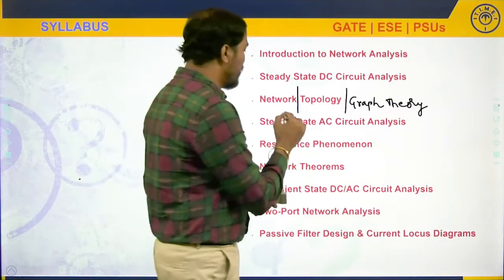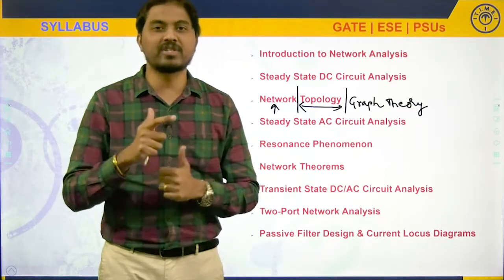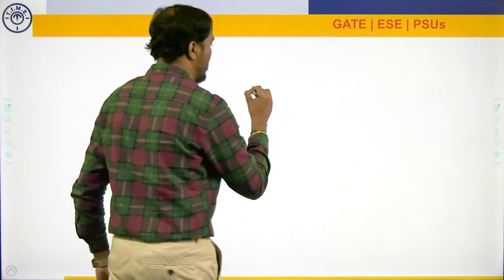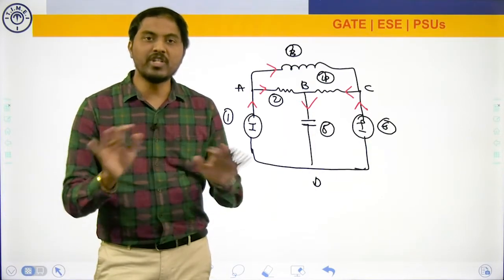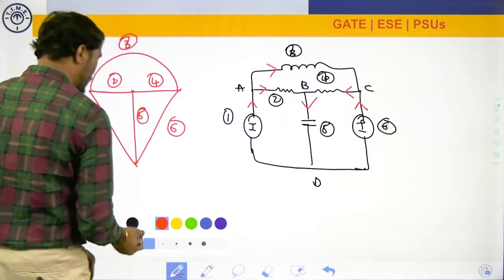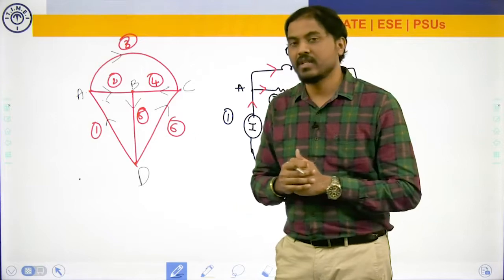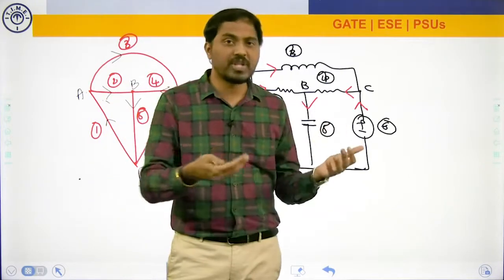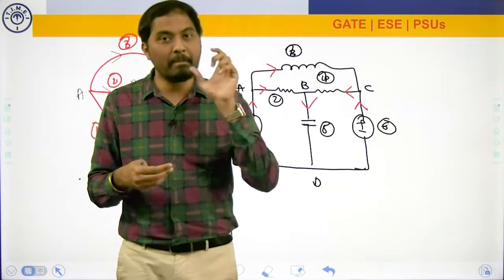Network Topology or Graph Theory